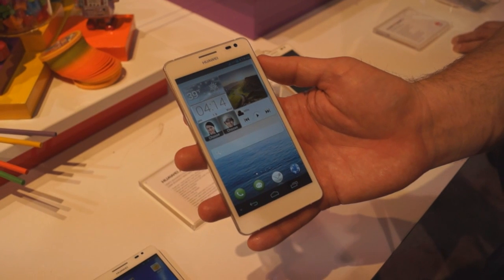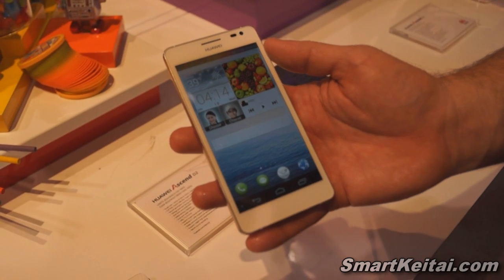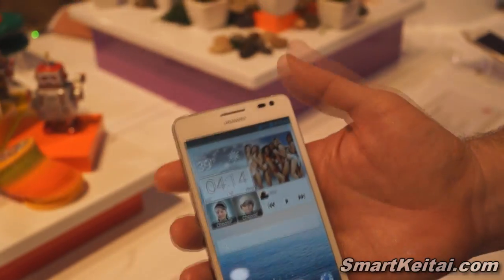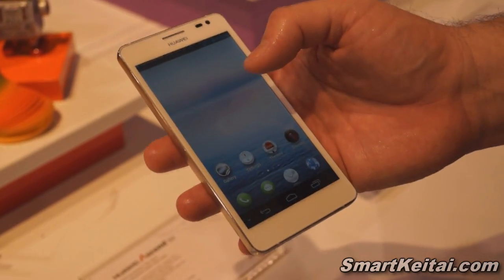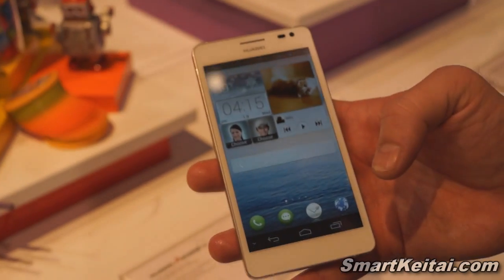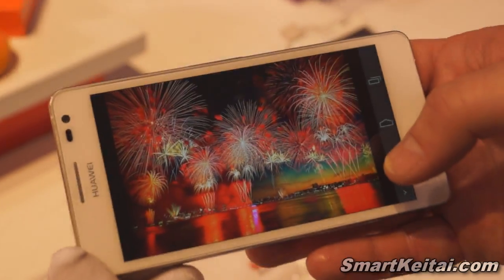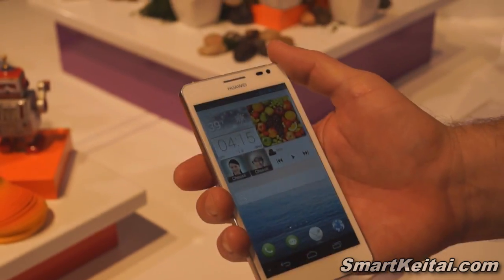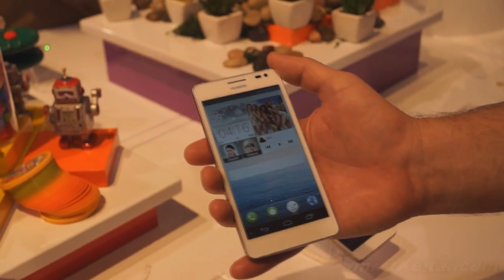Huawei Ascend D2 Android Phone w. 5" 1080p Display Hands-On - CES 2013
The Ascend Mate stole the show at Huawei's booth at CES 2013, but the company based out of China also unveiled another Android smartphone worthy of coverage - the Ascend D2. In the demo, you'll learn all about the D2's 5-inch 1080p (440 pixel desnity) Super IPS LCD display, HiSilicon K3V2 1.5GHz quad-core processor, 2GB of RAM, 32GB of internal storage, 13 megapixel rear camera, 1.3MP front-facing camera. It's also powered by Android 4.1.2 Jelly Bean with Huawei's EmotionUI. The Ascend D2 is dust proof and water resistant as well. It weighs 170g and measures 9.4mm thick.